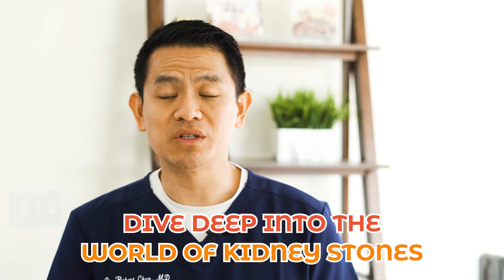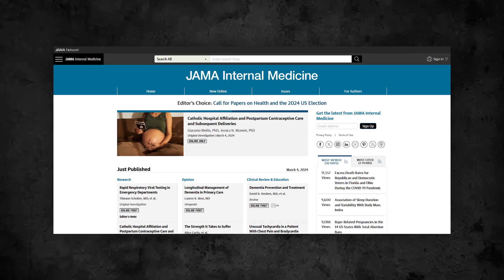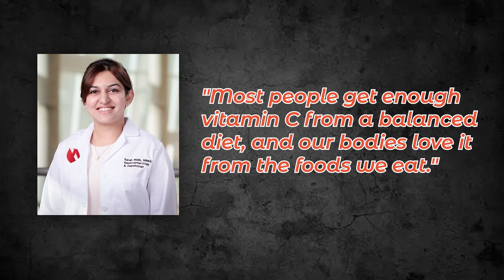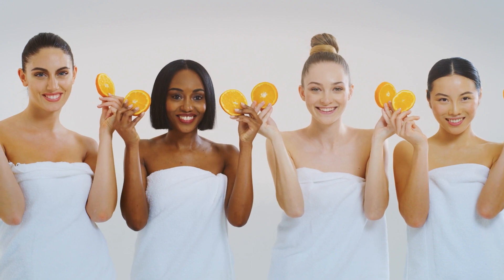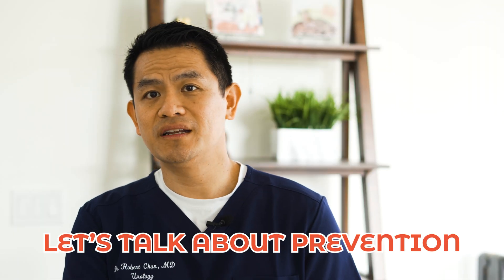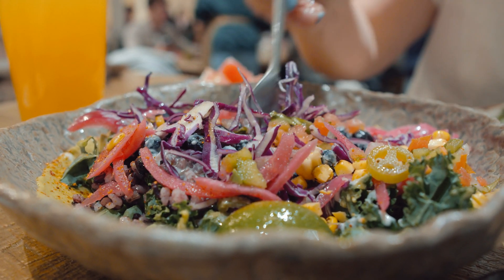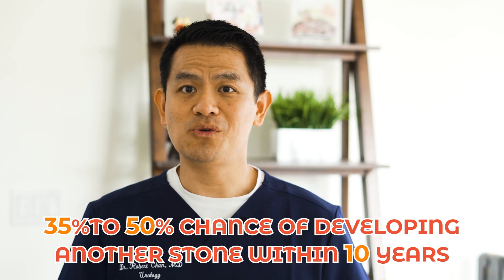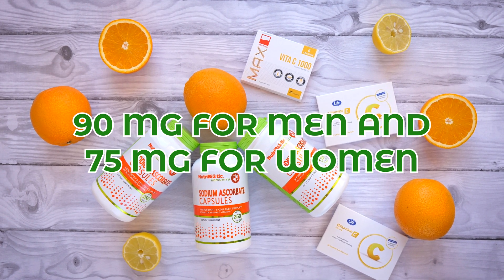Is Vitamin C bad for Kidney Stones?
Sometimes there can be too much of a good thing. Like too much free time. Or drinking water. Or Taco Bell.

In this video, I'm going to talk about what happens when people eat too much vitamin C supplements. People think that this is a relatively benign, immune boosting supplement.